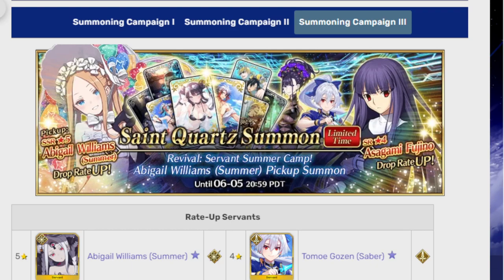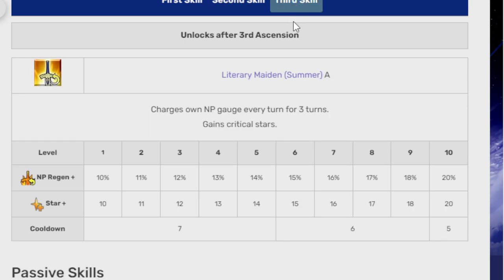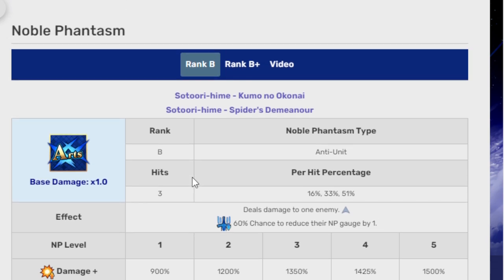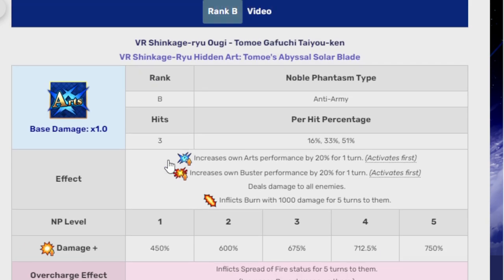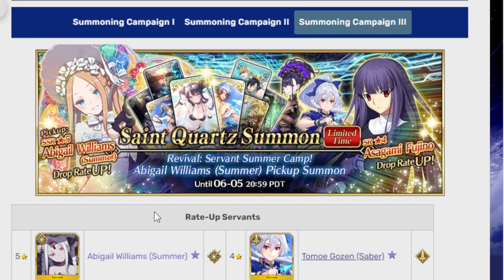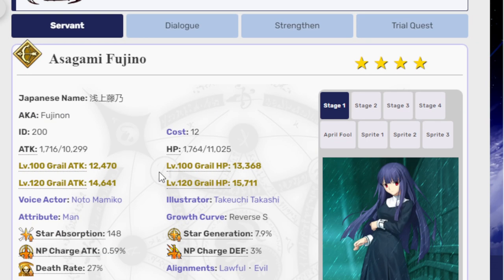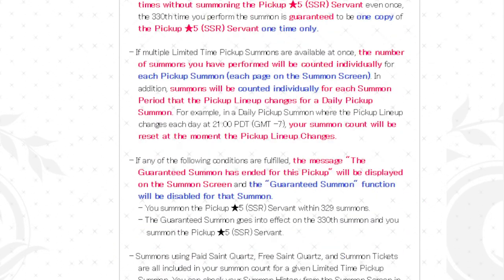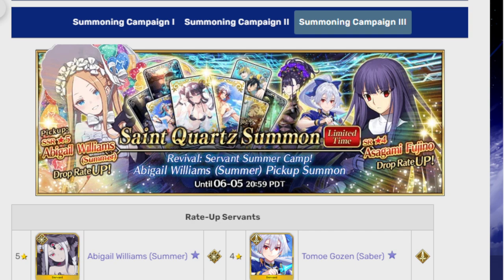Another banner trying to tempt you before LB 6! Fgo NA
Street Fighter 6 beta was pretty good. It's better than this banner